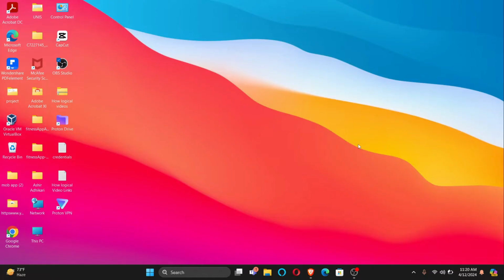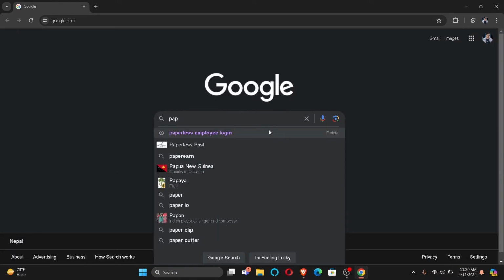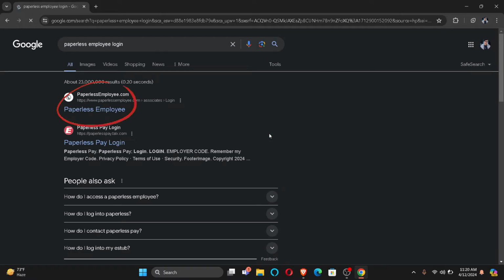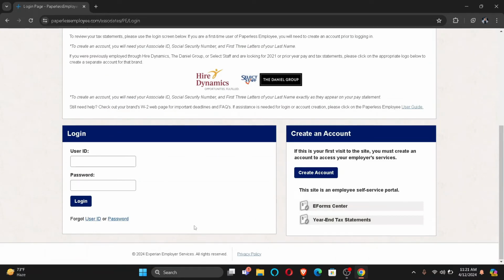How to Login Into Paperless Employee Account (2024) | Sign In to Paperless Employee Account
Accessing your Paperless Employee account is easy and convenient. In this tutorial, we'll guide you through the instructions to log in to your Paperless Employee account. Stay organized and informed about your pay stubs, tax forms, and other important documents.